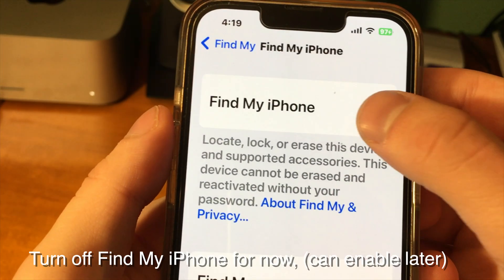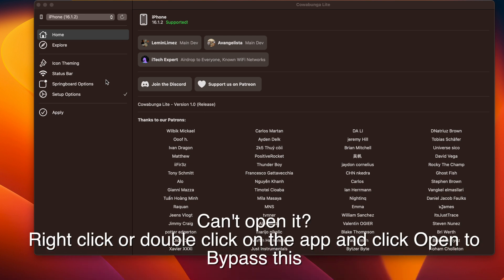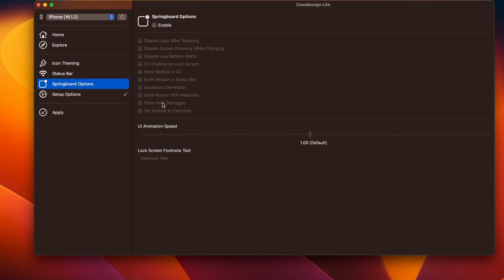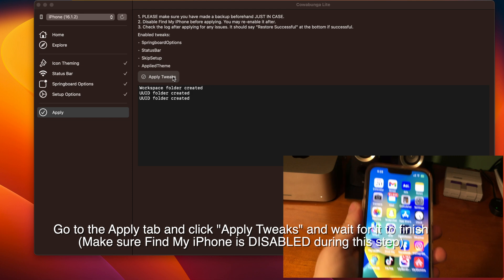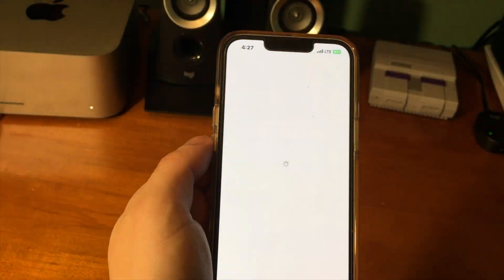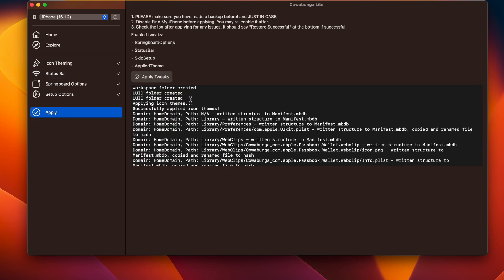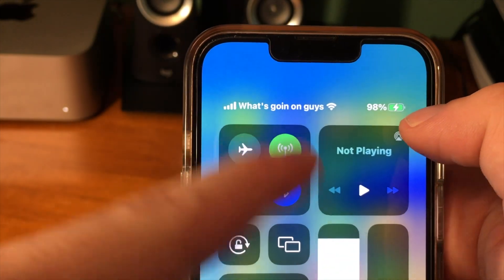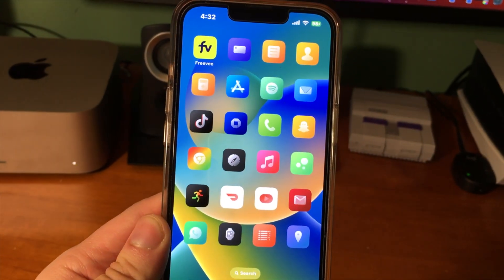How to GET COOL TWEAKS NO JAILBREAK iOS 16.5 [Cowabunga Lite]